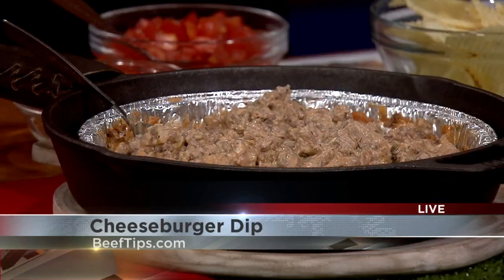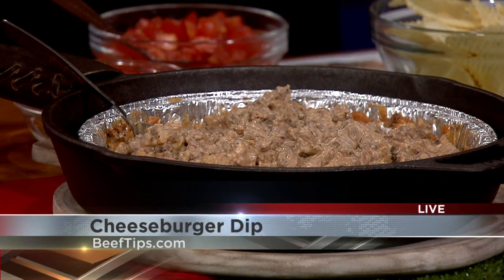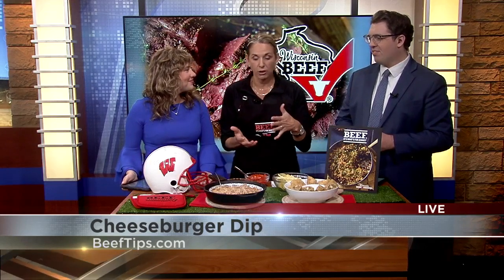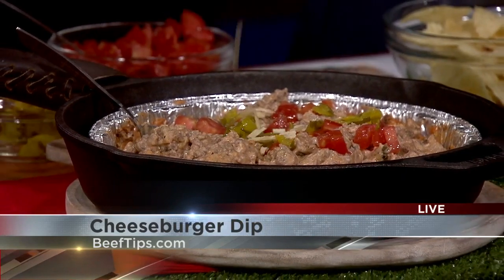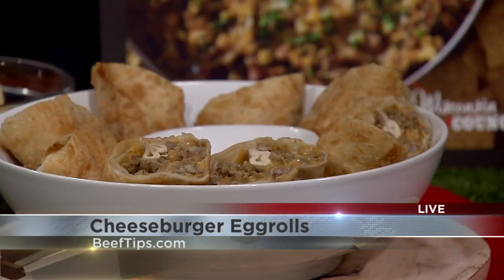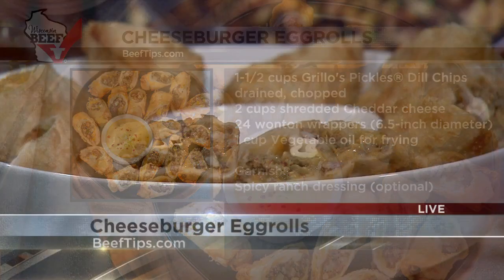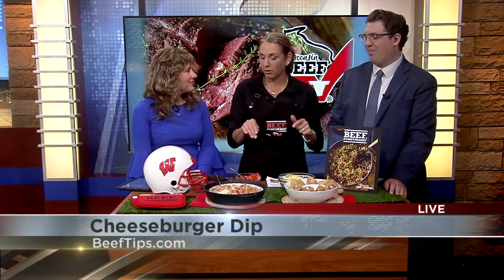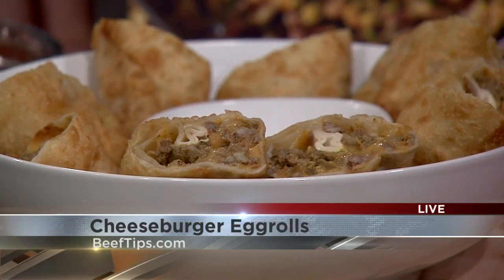MVP tailgate bites to try out for the big game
Wisconsin Beef Council's Angie Horkan joined Daybreak on Thursday with some homerun recipes.